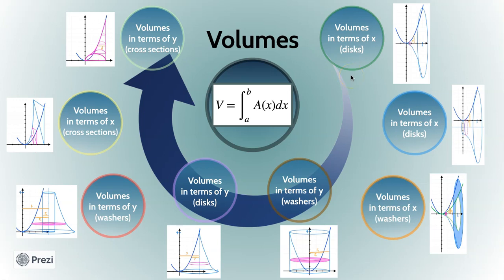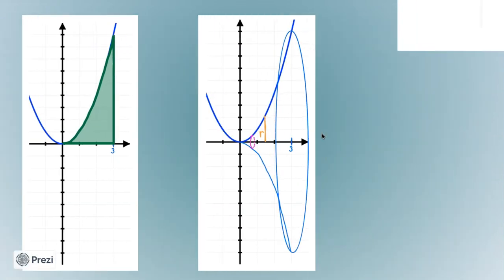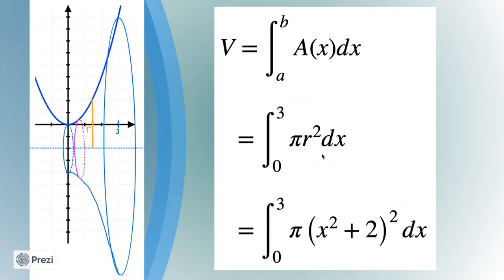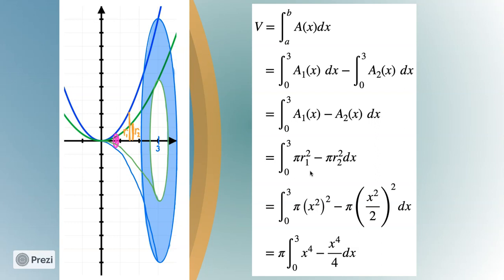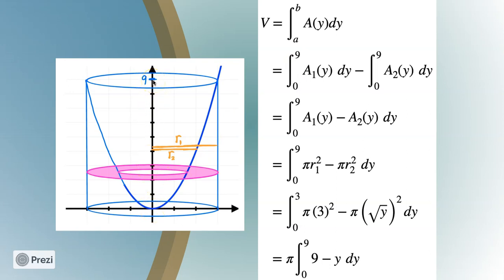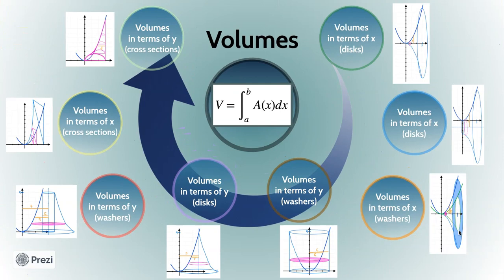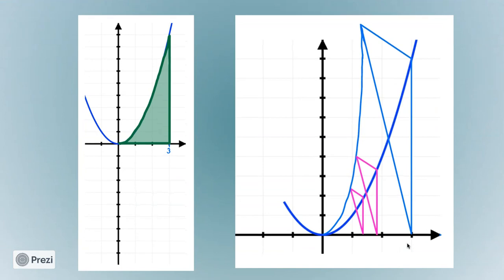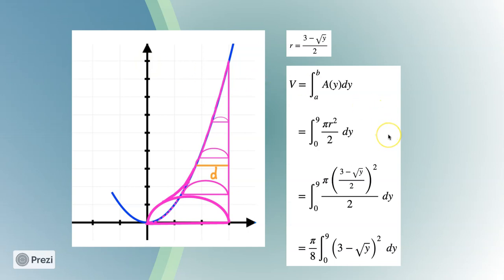7.2 Review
AP Calculus AB Review of Volumes